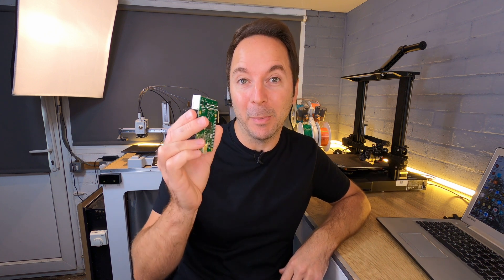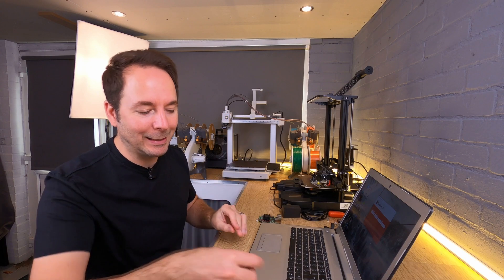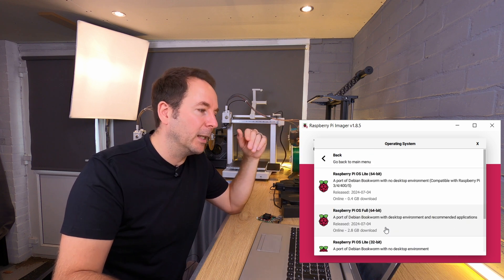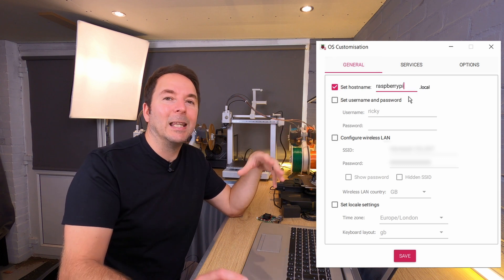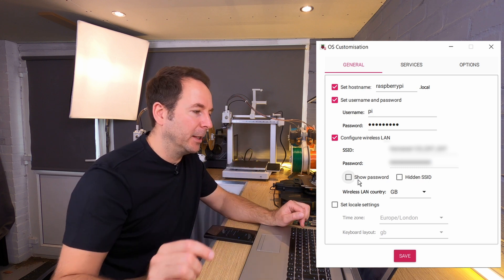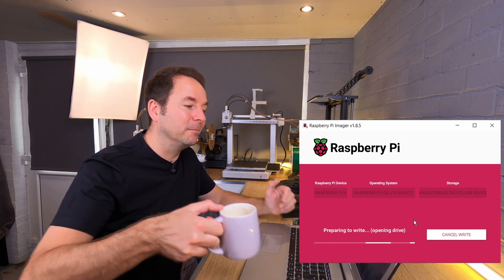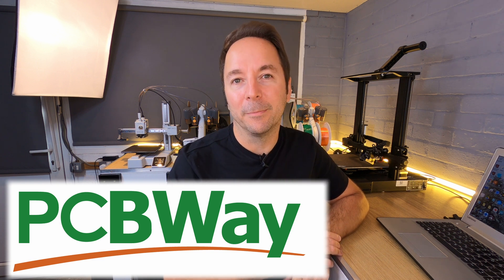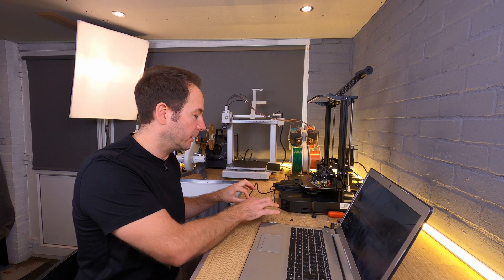How to Install An Operating System Onto A Raspberry Pi - Klipper 3D Printer Series Part 1 RPi OS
In this video we will be putting an operating system onto a raspberry pi.
This is the first in a series of videos where I show you how to get your 3d printer setup with klipper control.

*Video Links*